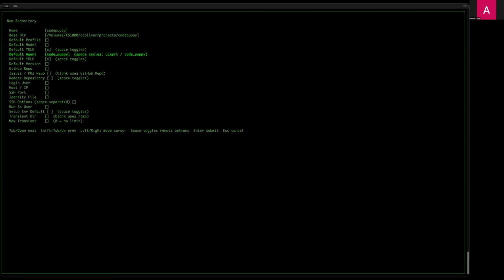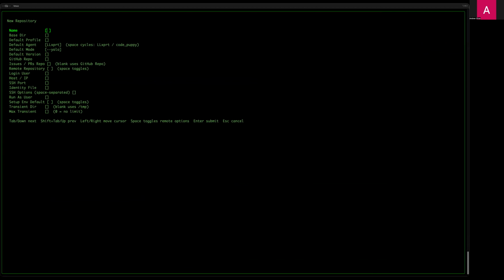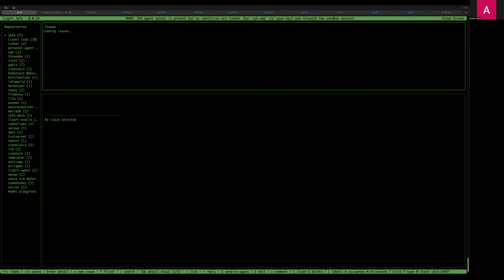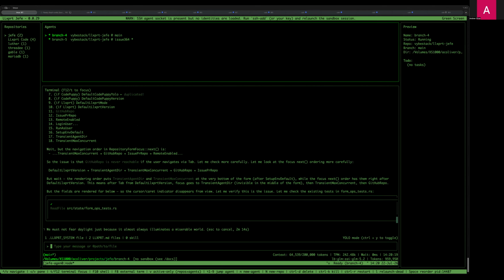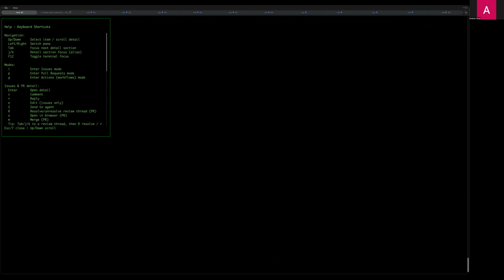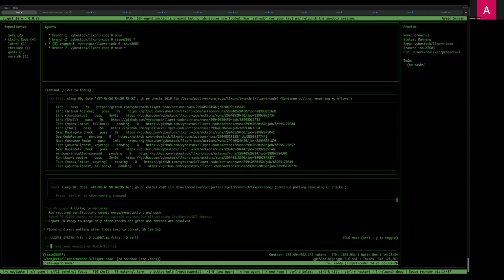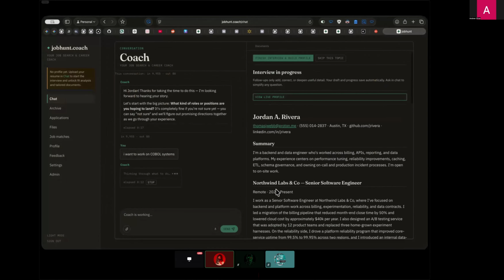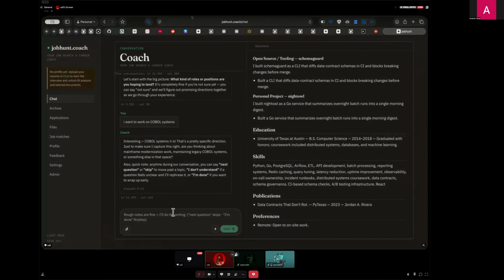Vybestack Show and Tell July 22, 2026 (2p UTC-3) - Jefe, Jobhunt.coach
We're doing weekly show and tell sessions about our wares and tools and goings - This session was about LLxprt Jefe and Jobhunter.coach